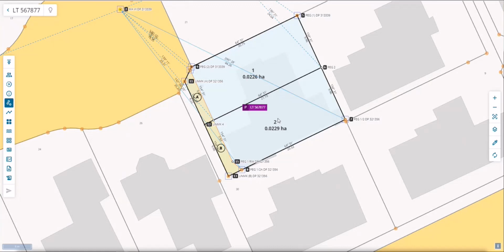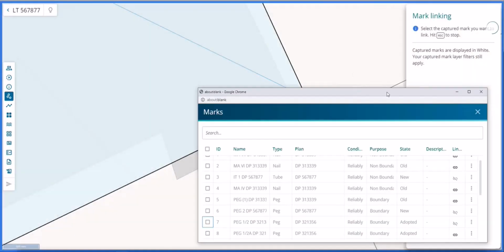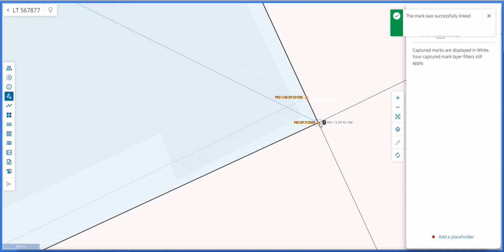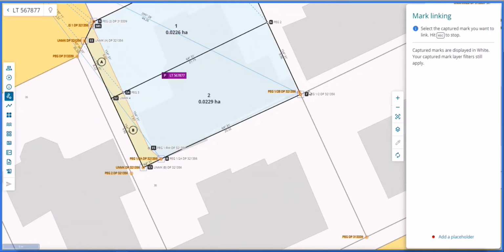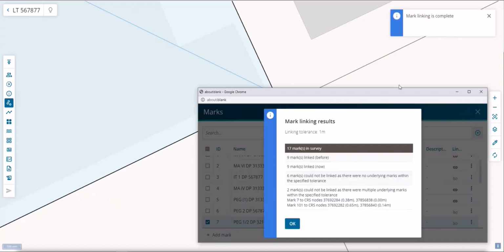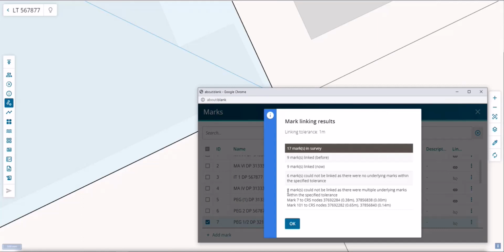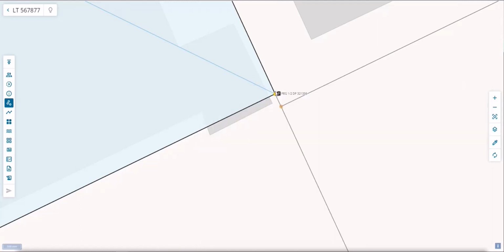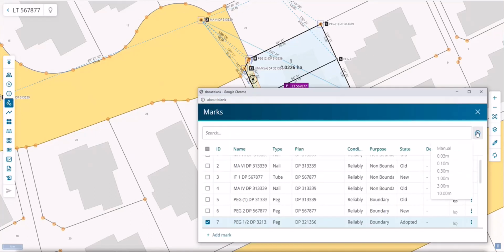Linking and unlinking marks - things to consider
Watch this video to learn about linking and unlinking marks in Landonline.
Fees, features and functions have changed since this video was published.